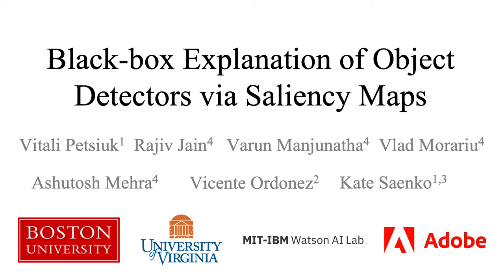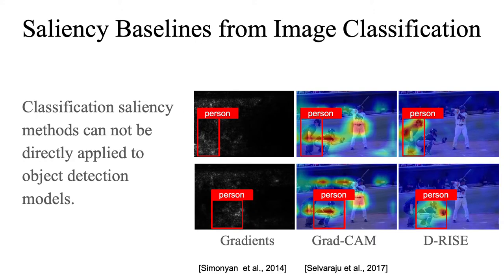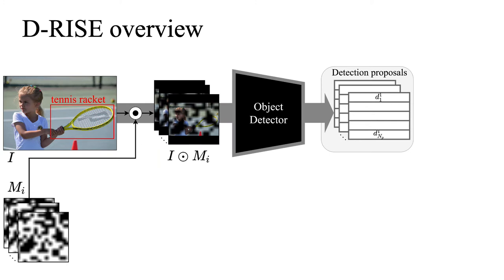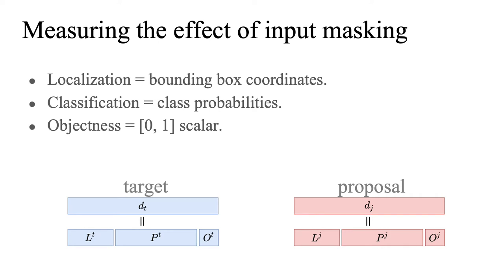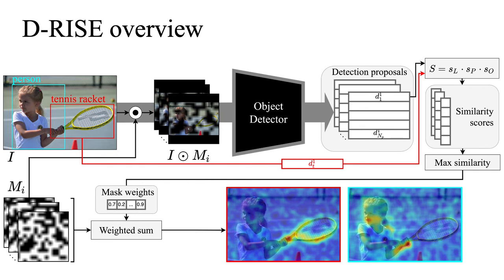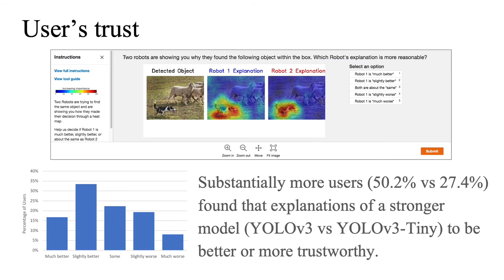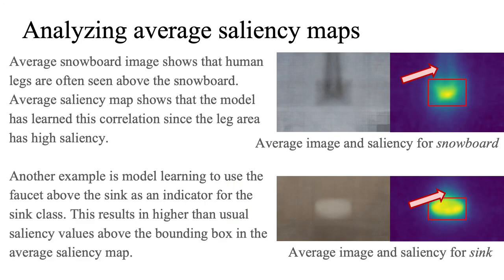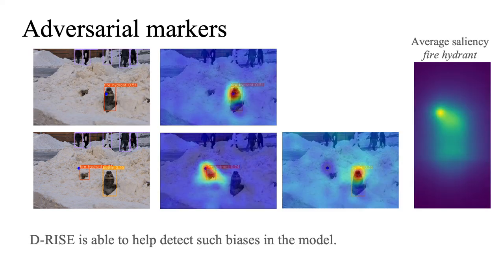Black-box explanation of object detectors via saliency maps (CVPR 21 Oral)